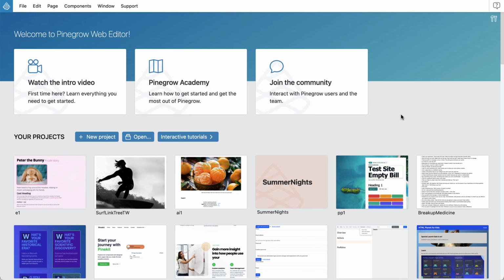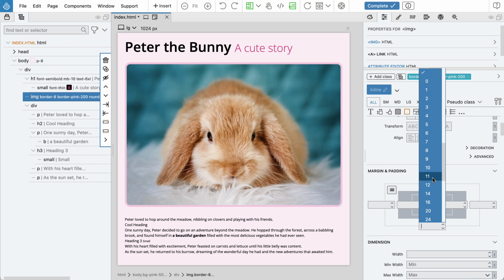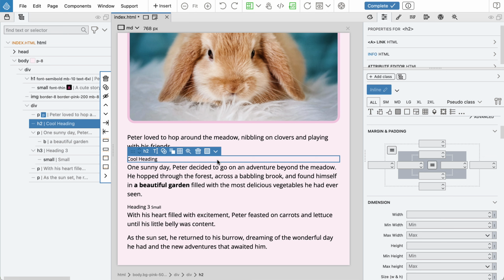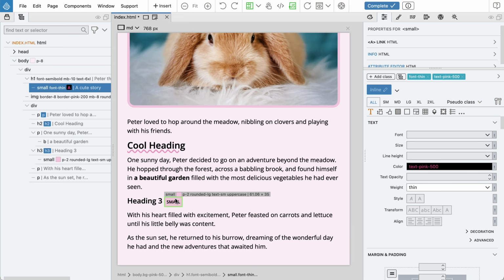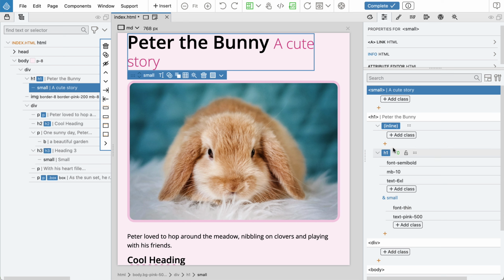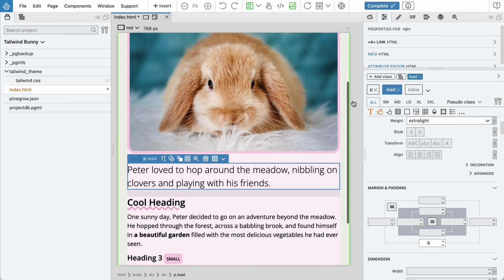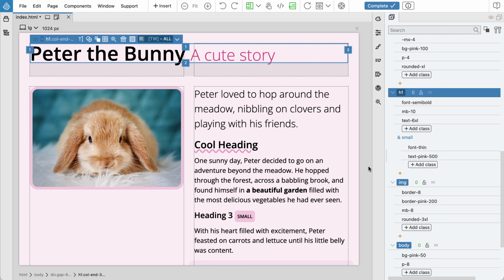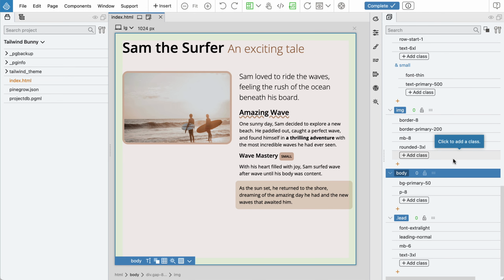Plain CSS styling with Tailwind - The Bunny tutorial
Tailwind can be used to do regular selector-based CSS styling, without utility classes in HTML.

Instead of having a bunch of utility classes on every H1 element, you add these classes to the component style with the selector h1. You can even add styling for sub-elements such as SMALL. Such styles are self-contained and easy to manage through the new Style manager.

Under the hood, Pinegrow uses Tailwind to compile styles into normal selector-based CSS rules.